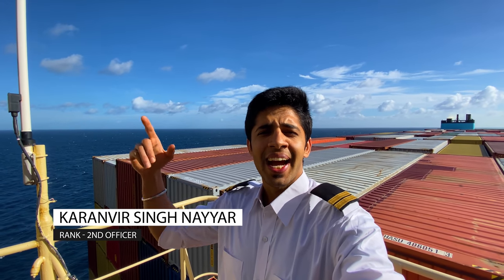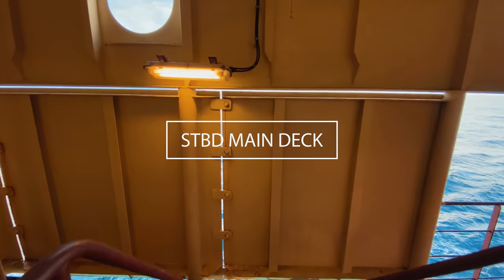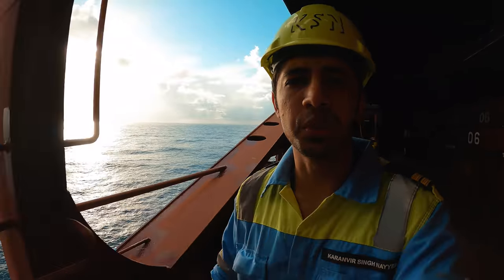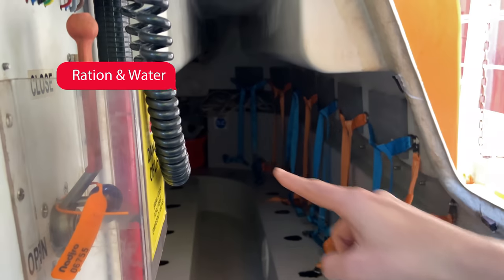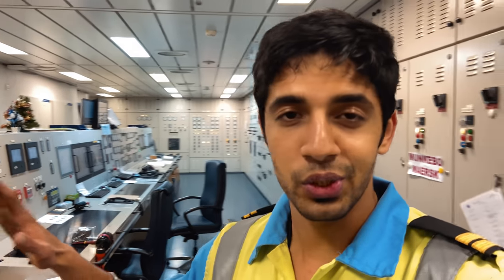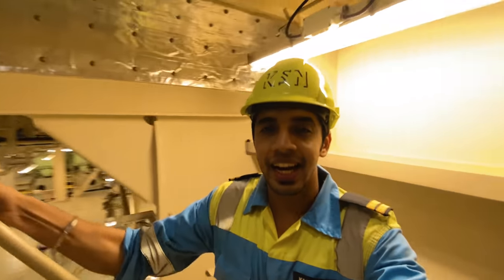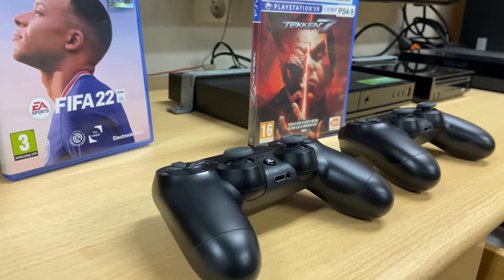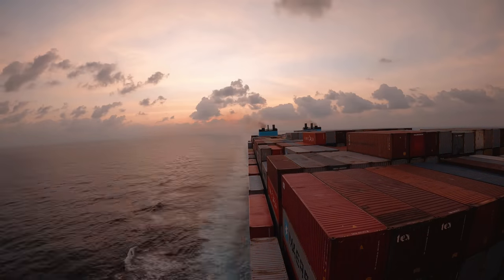Watch the COMPLETE TOUR of a Mega MAERSK Ship for Free!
Detailed Tour Of The Triple-E Ship Of Maersk Line

TIMESTAMPS:
00:00 Intro
01:52 Ship Side & Hull
02:41 Pilot Door & Gangway
03:26 Bow Of The Ship
03:35 Welcome Onboard The Ship
04:30 General Arrangement Of Ship
05:06 Deck Store
05:42 Starboard Main Deck
06:03 Tug Operations Area
06:28 Forward Station
06:50 Mooring Winches
07:24 Anchor Arrangements
07:49 Foremast View
08:10 Fire Hose Box
08:33 Bulbous Bow
09:23 Port Side Main deck
09:49 Time-lapse At Sea
10:31 Lashing Bridge
11:42 Lifebuoy
12:17 Paint Store
12:29 Life Saving Appliances
12:58 Bunker Manifold
13:08 Lifeboats
14:22 Crane Of The Ship
14:44 Top Of Engine Casing
15:24 Funnel & Exhaust Of The Ship
16:21 Emergency Generator
16:54 Engine Room Tour
19:27 Aft Station
19:58 Propeller Wake Of The Ship
21:02 Steering Gear Room
22:03 SECRET Passageway
23:07 Bosun Store
23:36 Bitter End Of ANCHOR
24:01 Accommodation Tour
25:15 My Cabin
26:09 Gym Of The Ship
26:46 Shop Onboard
27:19 Kitchen Of Ship
27:55 Navigation Bridge

This video contains the most amount of information about how a merchant navy cargo ship looks inside-out. Most of the ships at sea, look somewhat on these line (more or less) from the accommodation & engine room aspect.

Also for those who are new to the channel - I am Karanvir Singh Nayyar , a second officer in Maersk , vlogging my Life At Sea Journey.

Sound Accessories :
Microphone for gopro
Media Mod
Lapel Mic
Wireless mic for iPhone

ACCESSORIES
Tripod Stand
DJI Gimbal
Gopro Shorty

►Music Credit |